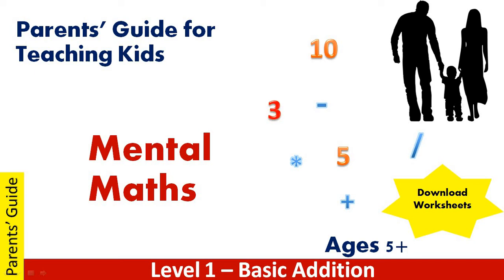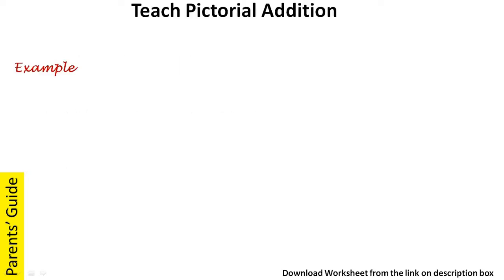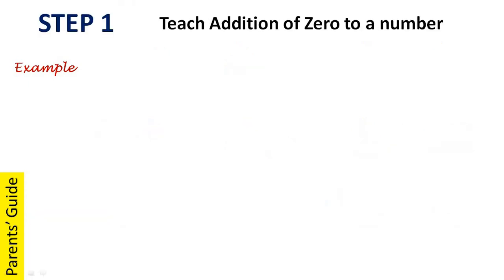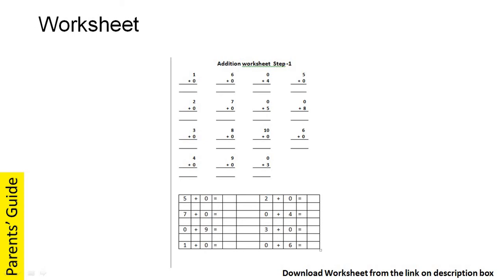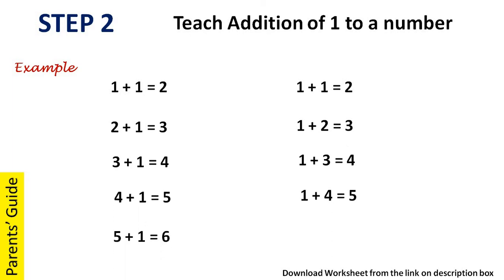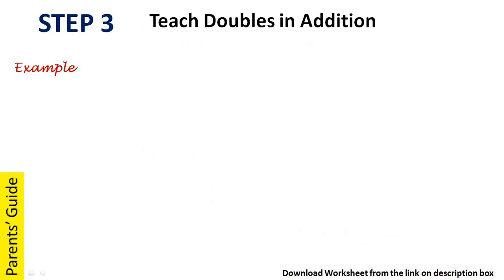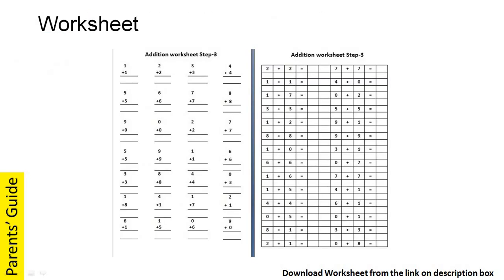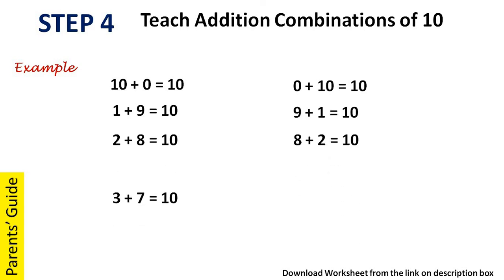Mental Mathematics for Kids (English)- Part 1| Addition Tables| Mind Math| Easy steps to teach Math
This video will guide parents on how to teach Mental Mathematics using addition tables. Children can learn addition tables faster and remember well. The teaching method involves relating basic addition combinations to calculate multiple addition combinations. This will help the child perform calculations faster and answer well in class, which will boost the child's self-confidence.

To watch the video in Tamil click the following link.